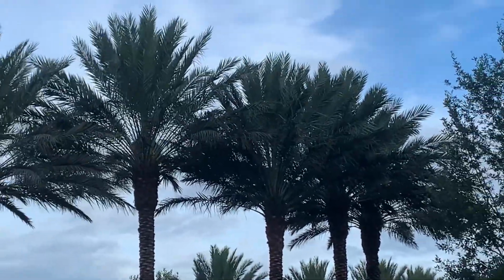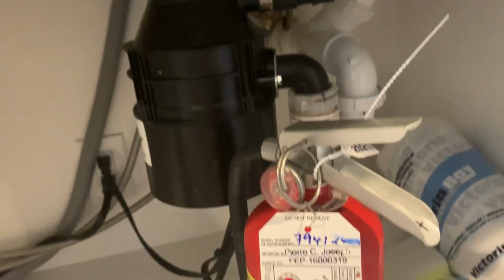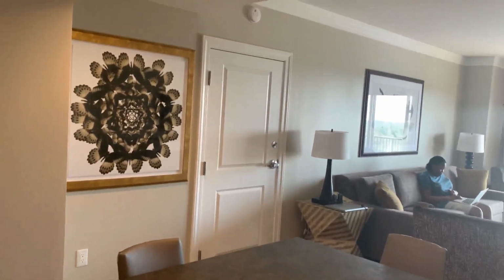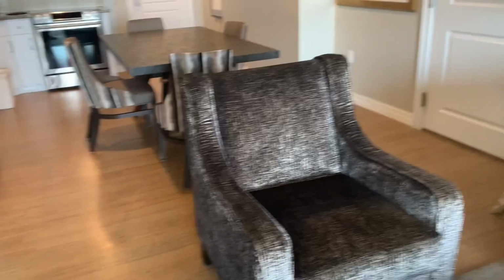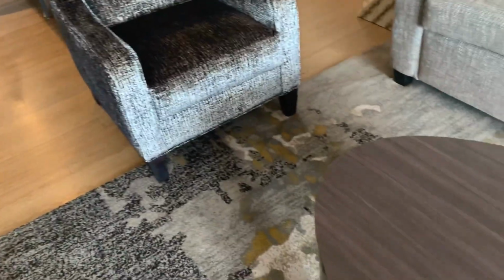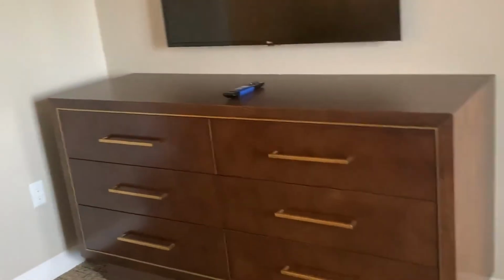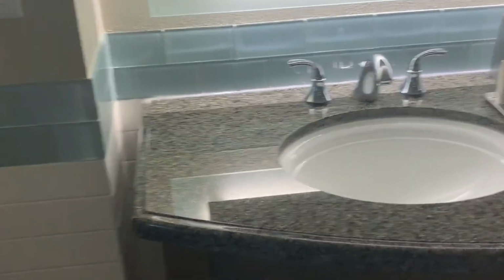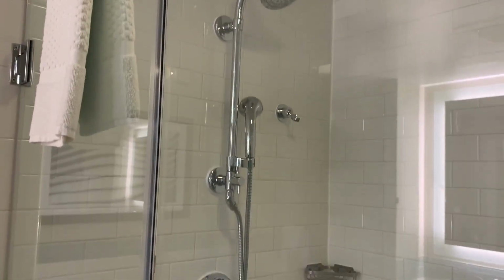Hilton Grand Vacations Parc Soleil 1 Bedroom Suite Room Tour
We previously stayed at Hilton Grand Vacations Club Parc Soleil in Orlando. We're showing everyone what a one bedroom suite looks like inside and out. This resort is close to Walt Disney World, Universal Studios, Sea World and International Drive. This resort is spacious and more affordable than most Disney World resorts.